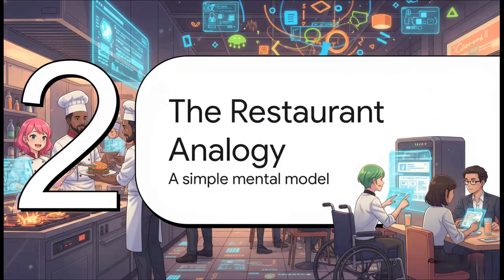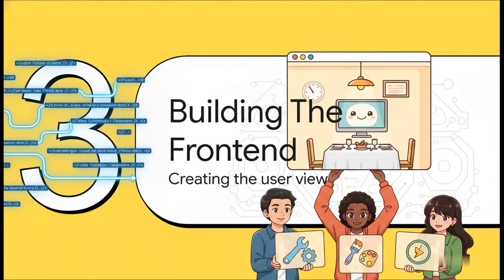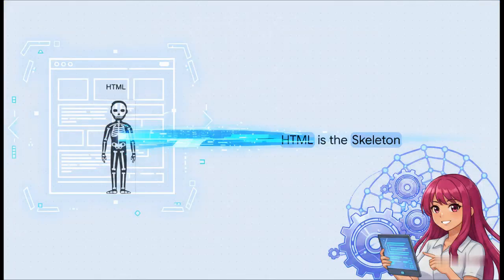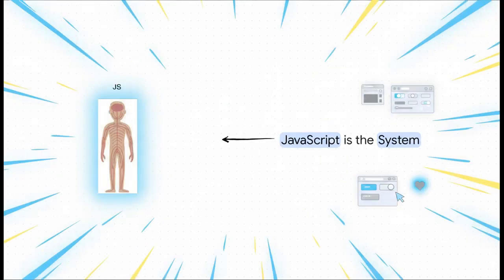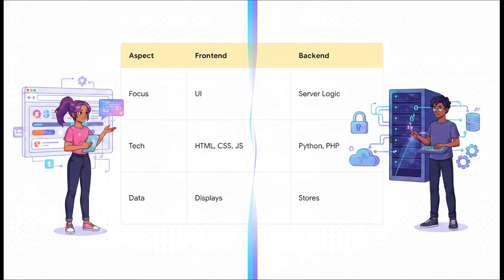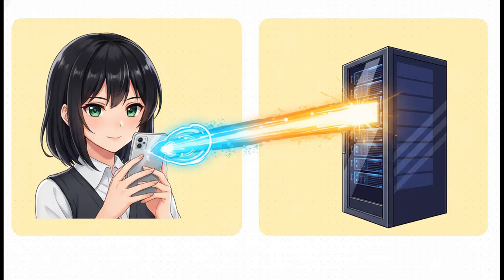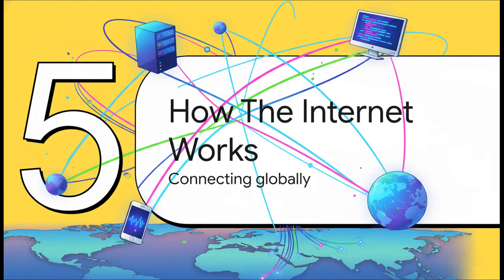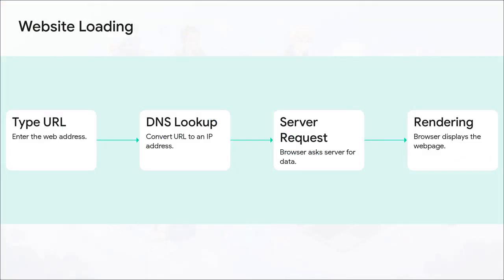WHAT IS WEB PROGRAMMING? | Learn the Basics of Building Websites and Web Apps.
Every website, app, login page, search engine, online store, streaming platform, and social media platform you use daily is powered by Web Programming.

But how do websites actually work?

How does a browser load pages?
What happens when you click a button?
How do YouTube, Google, WhatsApp, Netflix, and Amazon process billions of users online?

In this Note, you’ll learn the real foundations of Web Programming explained step-by-step in simple English for complete beginners.

This beginner-friendly breakdown covers:

✅ What Web Programming really is
✅ How websites work behind the scenes
✅ Frontend vs Backend explained simply
✅ HTML, CSS & JavaScript basics
✅ How servers and databases work
✅ APIs and Internet communication
✅ How browsers load websites
✅ Real-world examples from Google, YouTube & WhatsApp
✅ Web development career opportunities
✅ Freelancing and online income possibilities
✅ AI and modern web development
✅ How beginners can start learning web programming

Whether you want to:
💻 Become a Web Developer
🌍 Understand how the Internet works
🚀 Build websites and web apps
💼 Start freelancing online
📈 Learn digital skills for the future
🤖 Explore AI-powered development

…this video will help you understand the foundations clearly and practically.

🧠 This Note teaches like a real classroom lesson:

- Beginner-friendly explanations
- Simple analogies
- Real-world applications
- Step-by-step systems
- Visual imagination
- Practical understanding
- Career-focused insights

📌 Perfect For:

- Beginners
- Students
- Future developers
- Freelancers
- Entrepreneurs
- Tech enthusiasts
- Digital creators
- Anyone curious about how websites work

🔥 Key Concepts Covered:
Web Programming
Frontend Development
Backend Development
Full Stack Development
HTML
CSS
JavaScript
APIs
Databases
Servers
Hosting
Domains
Internet Systems

🌍 The Internet is one of the greatest systems humanity has ever built — and Web Programming is how people build on top of it.